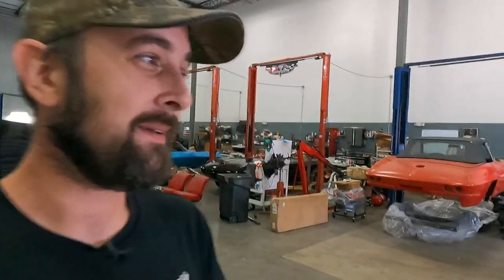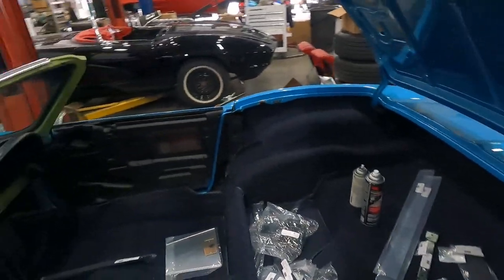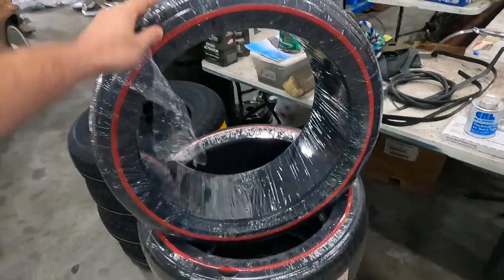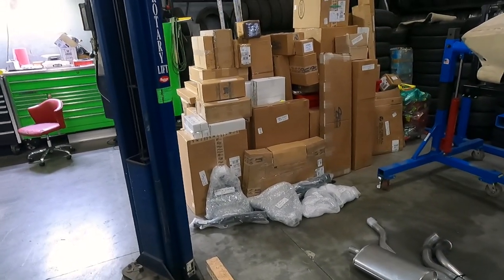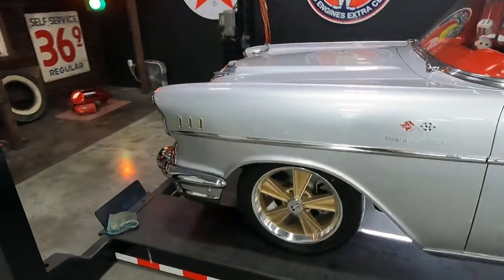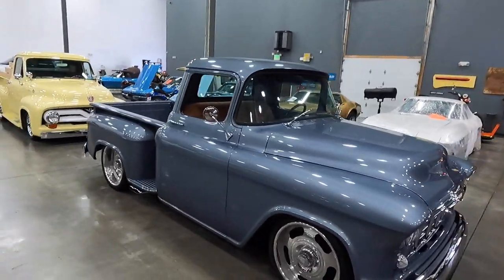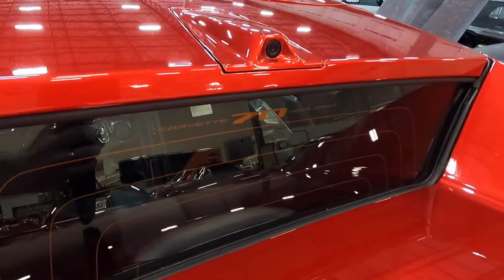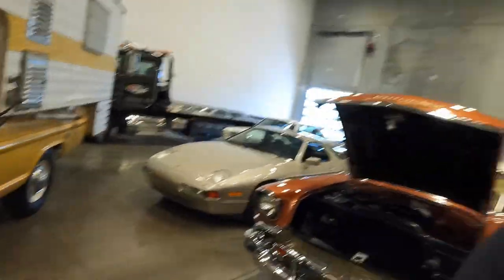Our Quad Weber, FLAME SPITTING 59 Corvette Nears Completion! Classic Car Restoration Shop Updates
Today we are going to take a look a quite a few new additions to the inventory as well as some considerable progress in the restoration department.